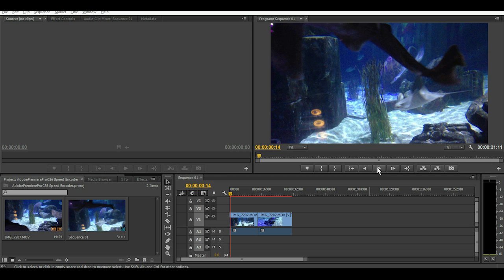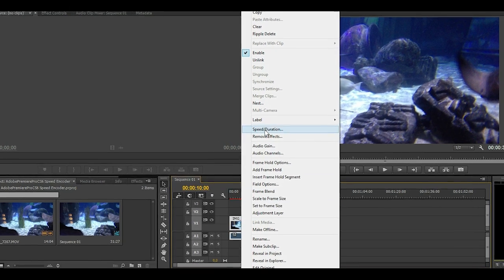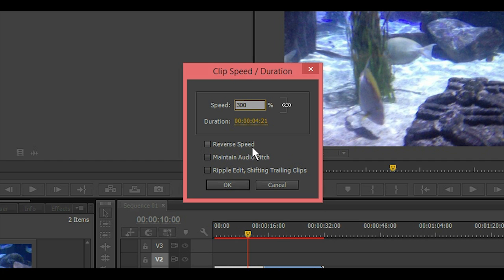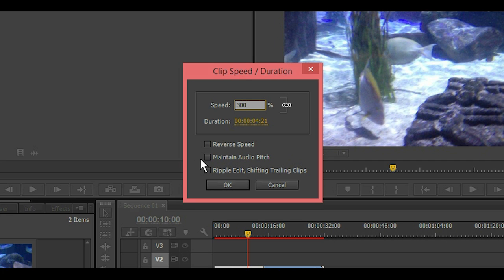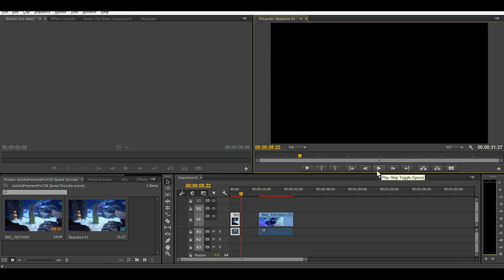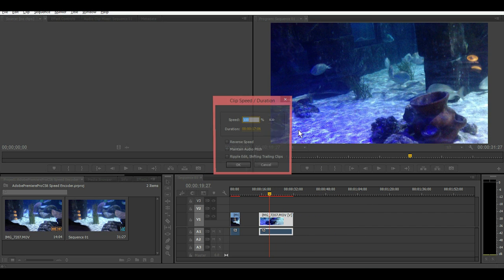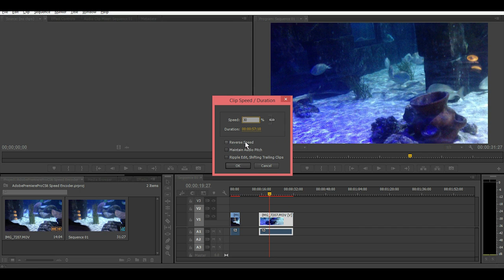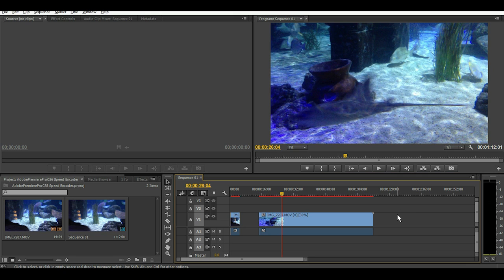How To Speed Up/Slow Down Video in Adobe Premiere Pro CS6 / CC 2014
Learn how to speed up (fast forward) video clips, as well as slow down (rewind) clips for slow motion effects.